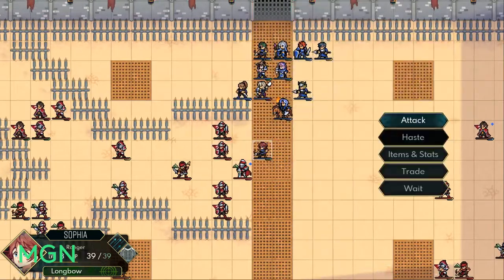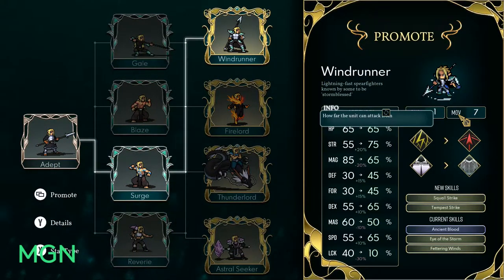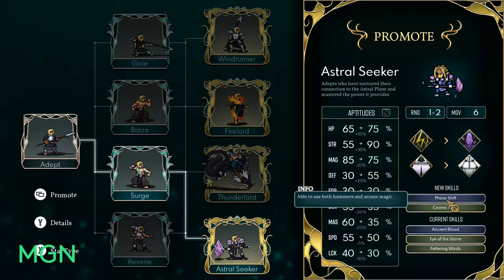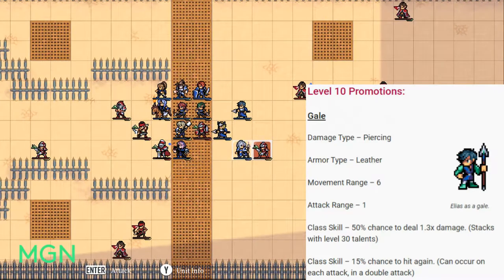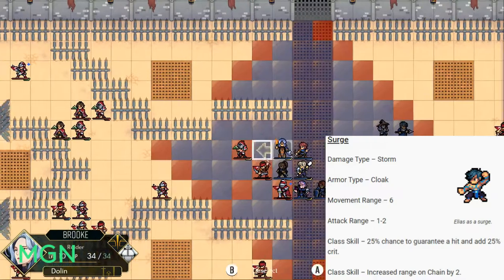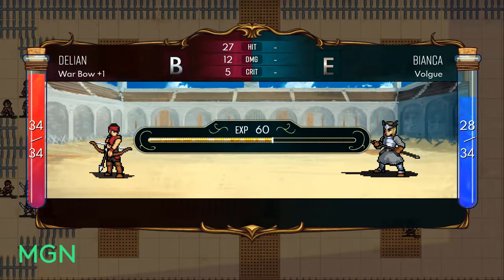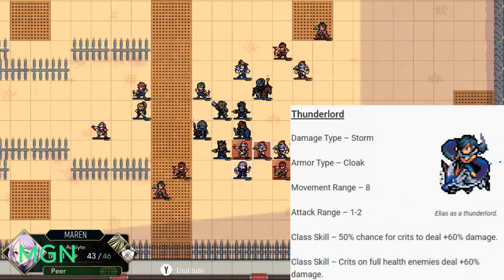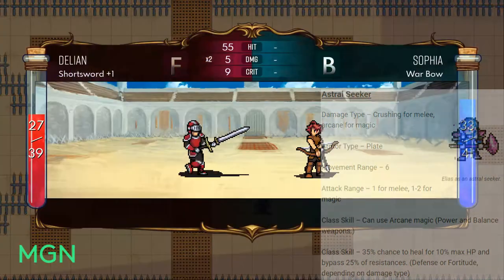Dark Deity: Class Overview Part 6 – Adept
The Adept class is probably up there with ranger in how diverse that builds can be, and ways that you can use the class. Their starting class skill in Chain is one of the best utilities in the game, and can frequent strategies across every difficulty, but can really be utilized to save your bacon on Deity difficulty.

That’s not the only thing that makes them useful though, they can specialize in either magic or melee damage. If you get early rolls in magic, and want to explore a nuke-adept, that’s absolutely something that can work, and I’ve rolled this build and it’s very effective.

If you want to follow the Bolt tree for mobility and chain range, then you’ve built yourself a chain-bot that can move and disable units across the map easily. Adepts can even be dodge tanks! Specc them for spear wielding throughout, equip the strength aids in dodge chance artifact, and you’ve got a dodge tank! You can the Astral route, grab lifesteal and huge HP rolls, and just be a traditional beefy tank too.

These are just scratching the surface of the different ways that you can play the adept, and as you can see, it’s extremely diverse and really up to your fancy. As far as the overview, we’re going to start with the stats and abilities of the base class in Adept, then the stats and abilities of each of the promotional options at level ten, then finally the stats and abilities of the final promotions at level thirty.